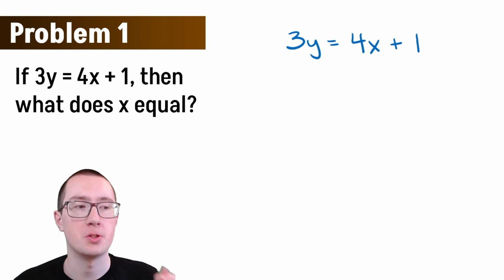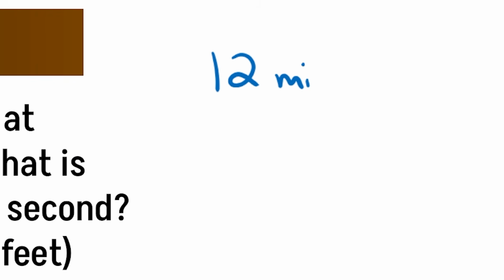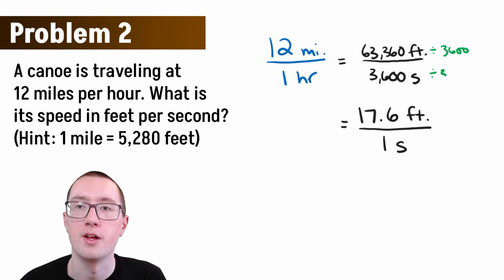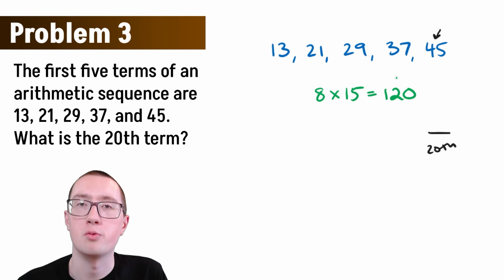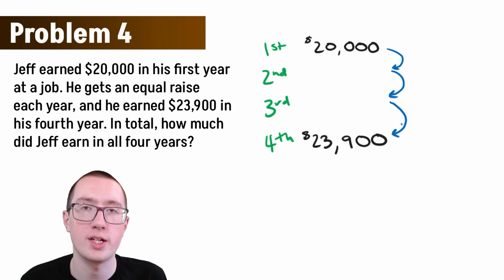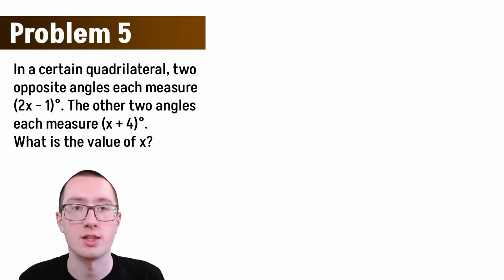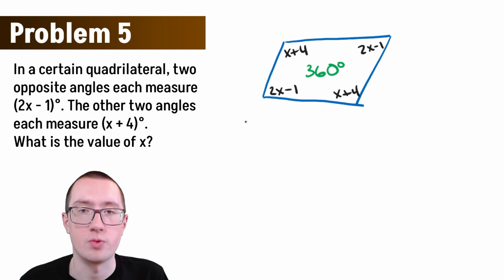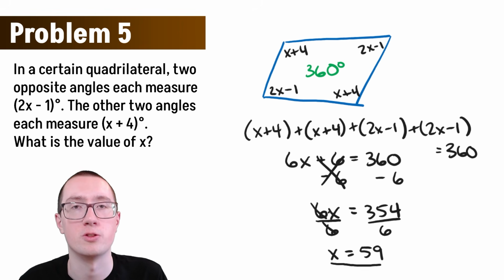How to DESTROY the ACT Math Section in 2026!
The ACT is coming up, and so is its scariest section: math! Here are five examples of ACT practice problems to help you prepare for the exam!

🤔 Want to study, but don't know how? Here is the five-step guide to preparing for the ACT

📈 Want to learn Desmos? Here are five examples of how to use it to your advantage

🕓 VIDEO CHAPTERS 🕓
0:00 - Problem 1
1:48 - Problem 2
4:20 - Problem 3
6:23 - Problem 4
9:32 - Problem 5
13:38 - Ready to keep studying?